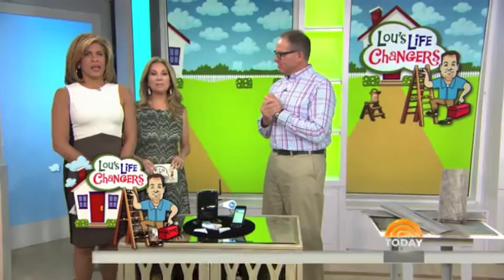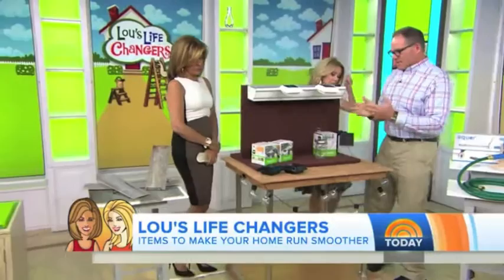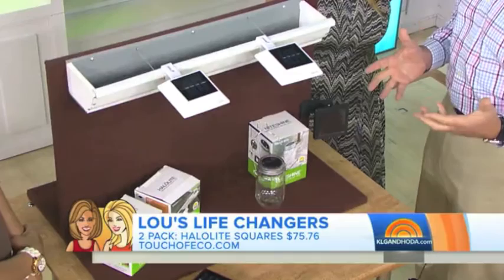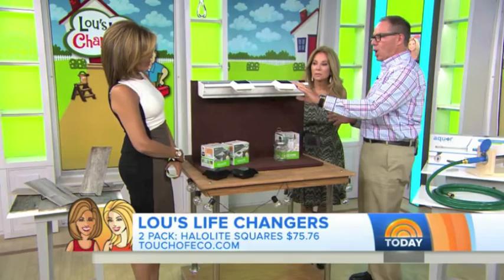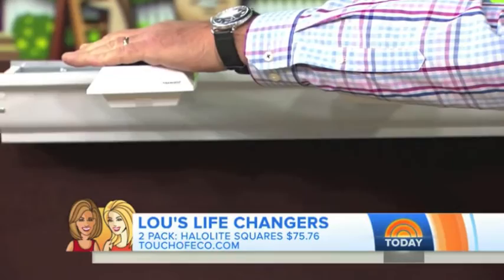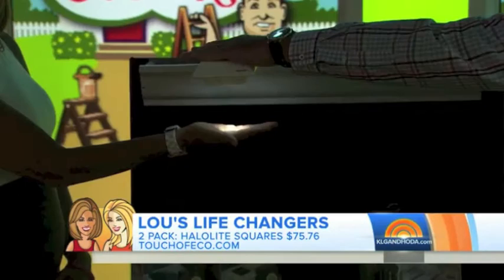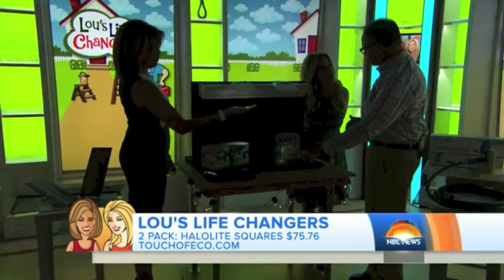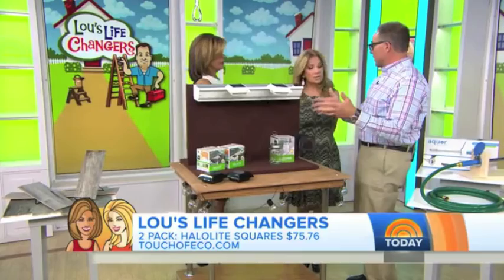NBC & Today Show with Kathy Lee Gifford, Hoda, and Lou Manfredini Showcase Touch Of ECO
Lou Manfredini and the NBC Today team including Kathy Lee Gifford and Hoda showcase Touch Of ECO's award winning solar outdoor lights. Including 2016 International Housewares award winning HALOLITE solar gutter light, NITESHINE solar mason jar, and NITEBULB solar patio string lights! for a complete list of available solar lighting products for your home.

About Touch Of ECO:
Touch Of ECO® is driven to create innovative products for a greener life. The team at Touch Of ECO took a look at your everyday product needs to devise solutions to help with a global problem, while saving you money and energy! Our products are made of 100% recyclable materials without sacrificing quality, from using recyclable plastics to our boxes that use non-toxic inks, recycled cardboard and are biodegradable. All our products are inspired by seeking Sustainable Living Solutions to everyday living. We bridge the large gap between high-performance products, helping the environment and saving you money!